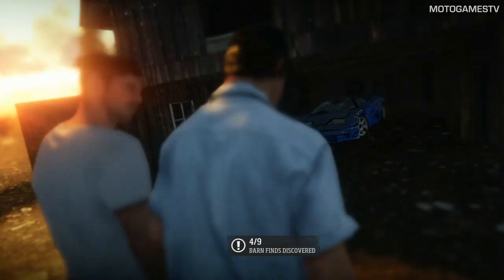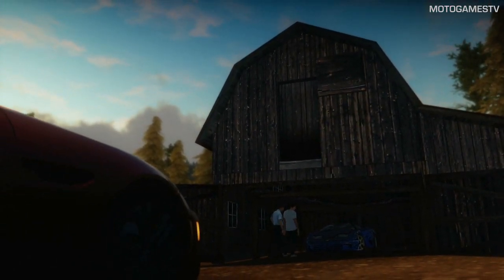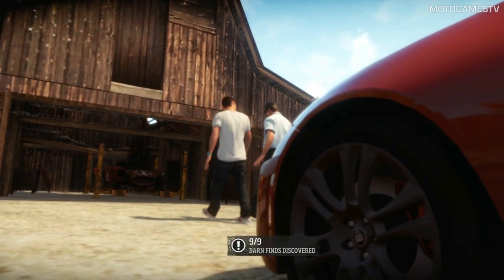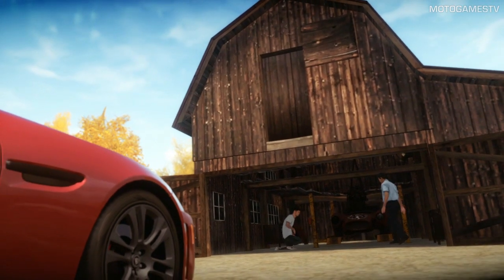Forza Horizon - All Barn Finds Locations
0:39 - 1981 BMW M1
1:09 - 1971 Plymouth Cuda 426 Hemi
1:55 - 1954 Mercedes-Benz 300SL Gullwing Coupe
2:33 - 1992 Bugatti EB110 SS
3:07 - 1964 Aston Martin DB5 Vantage
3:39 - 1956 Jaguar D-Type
4:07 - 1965 Shelby Cobra Daytona Coupe
4:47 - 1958 Aston Martin DBR1
5:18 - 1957 Ferrari 250 Testa Rossa

MotoGamesTV